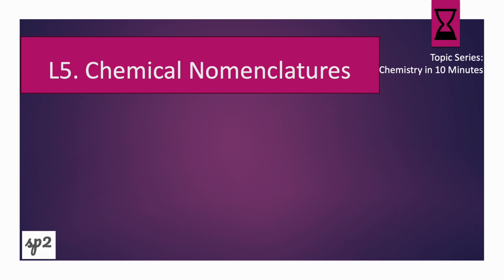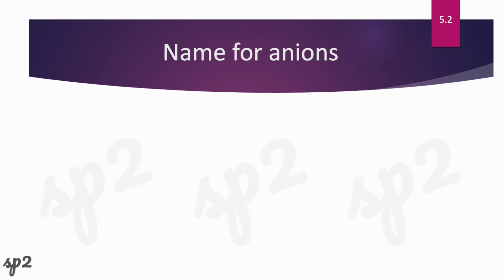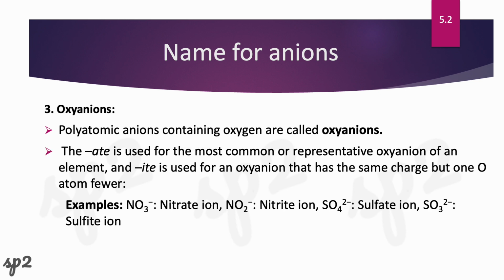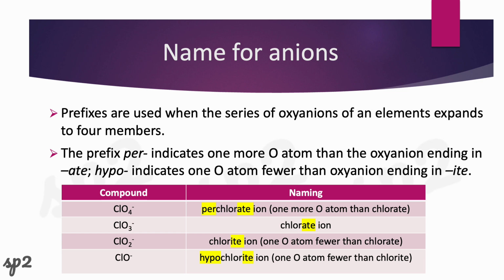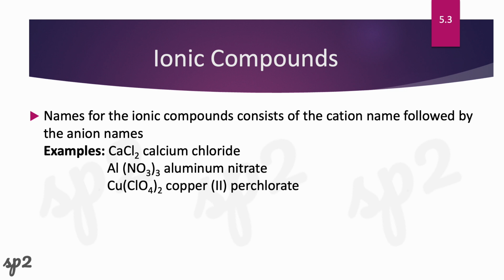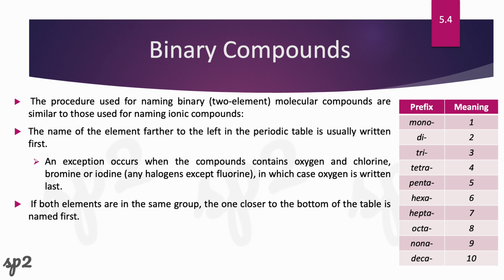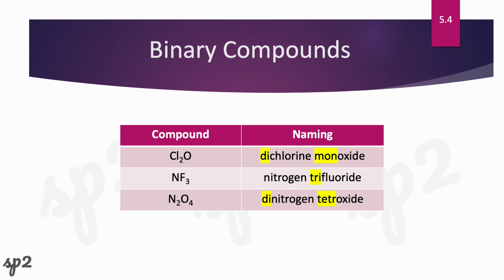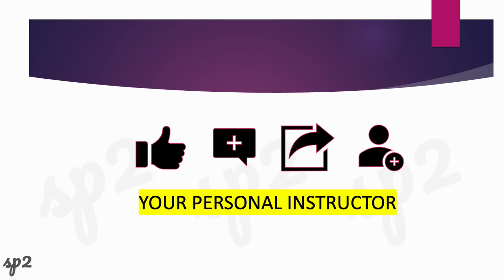Chapter 1, Lesson 5, Chemical Nomenclatures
This video provides a comprehensive overview of chemical nomenclature, which involves the systematic steps for naming chemical compounds. It covers naming conventions for cations, anions, ionic compounds, and binary molecular compounds. This video is slightly longer than usual, primarily because of the multiple rules required to accurately name compounds. Thank you for your patience as we work through these important concepts together!